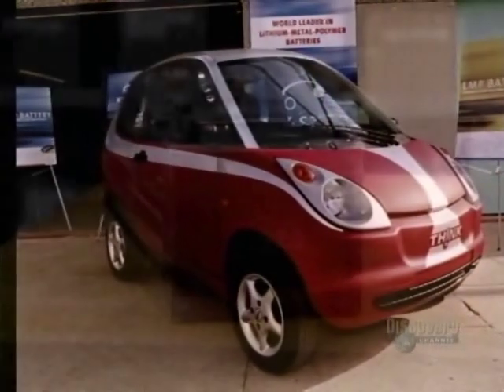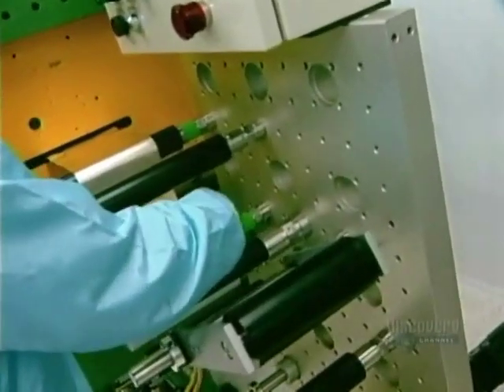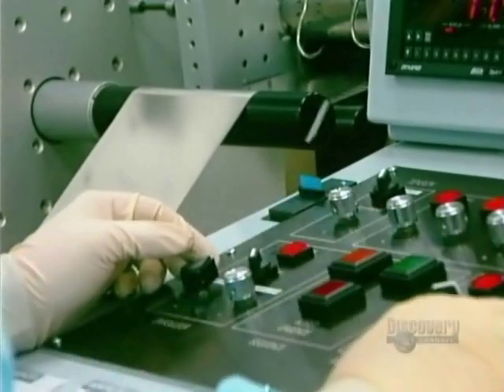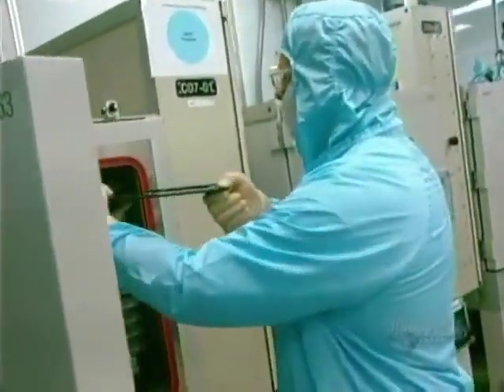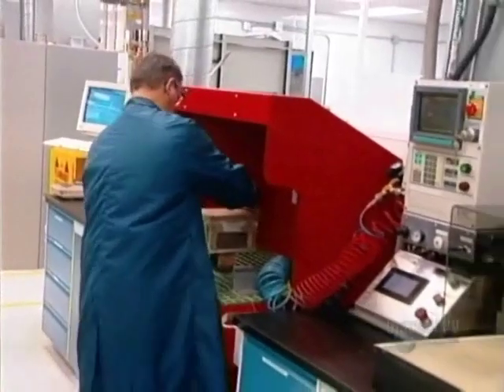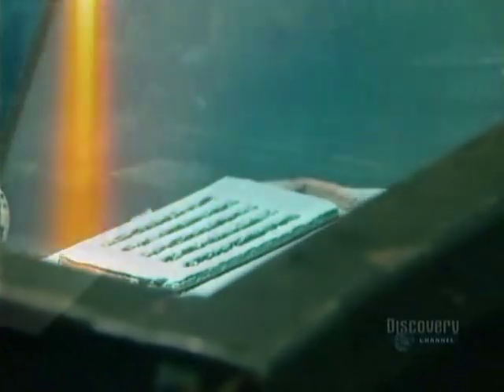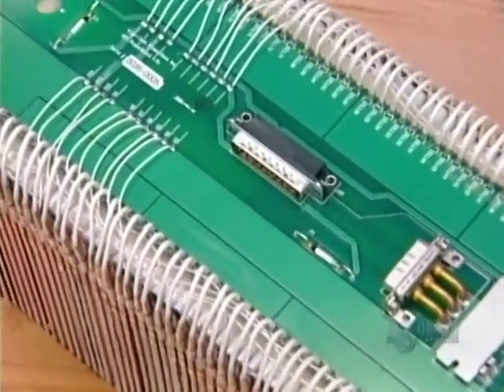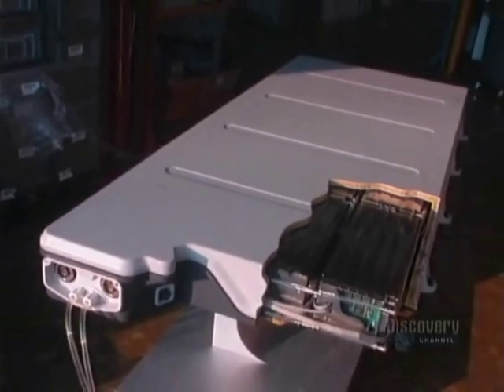How It's Made - Lithium Batteries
On this episode of How It's Made, we learn all about the manufacturing process that goes into making lithium batteries.